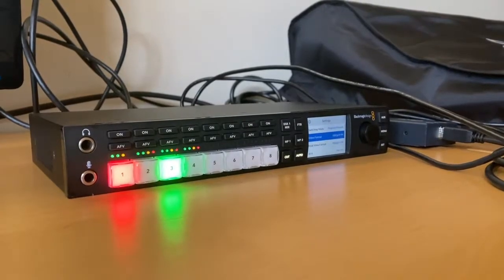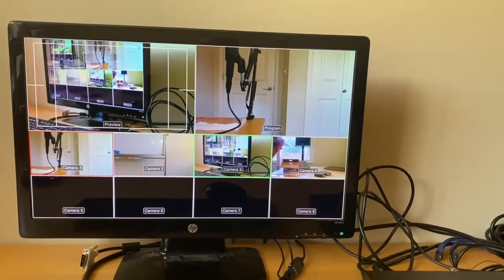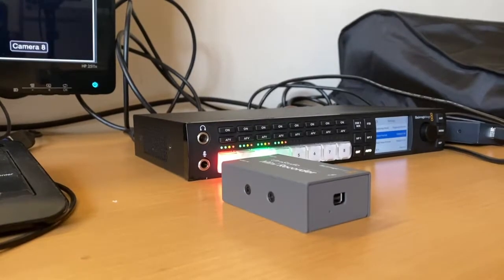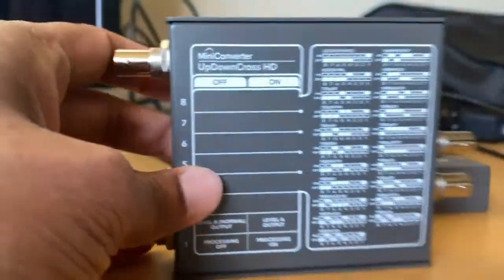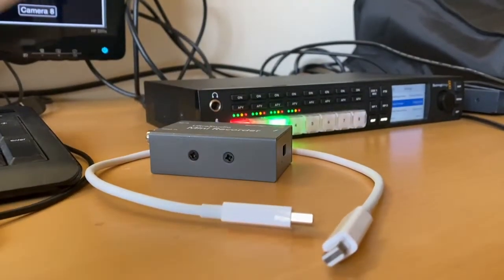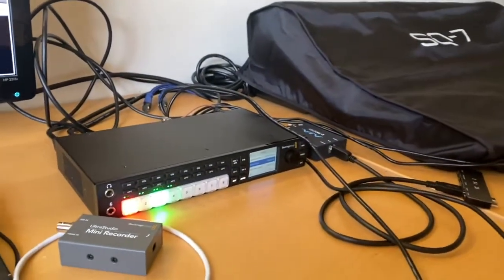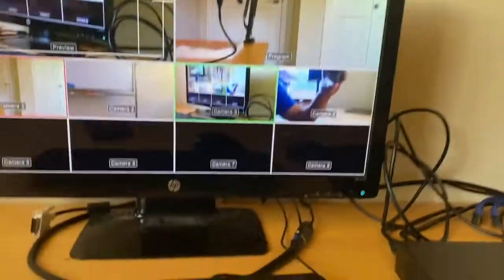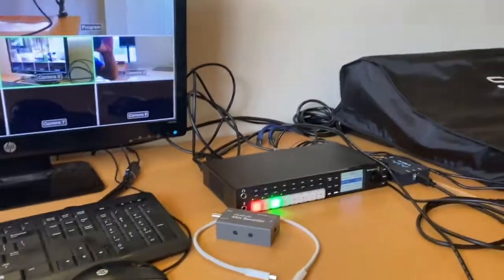Multicam Live Streaming with Blackmagic ATEM TVS HD - Part 2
How to get the raw stream out of TVS and turn to live stream using capture device/s.

UTAP SDI
BM Ultrastudio Mini Recorder
BM Mino Converter
Apple Thunderbolt cable
Apple Thunderbolt to USBC converter (dongle)